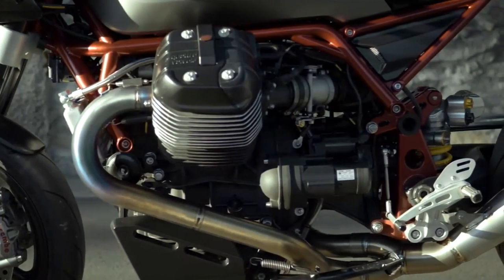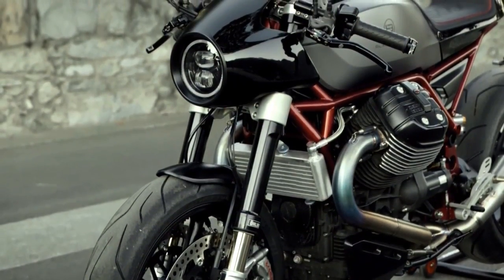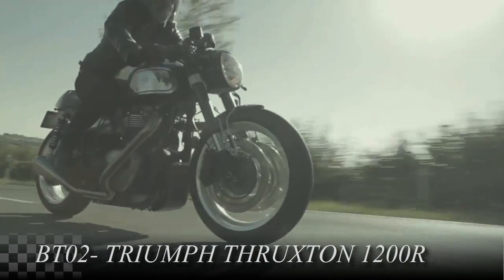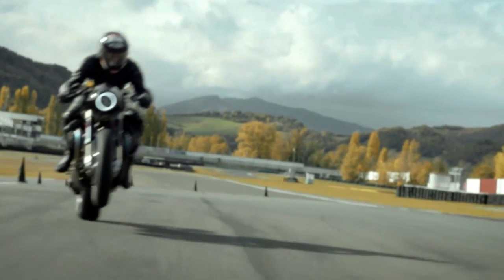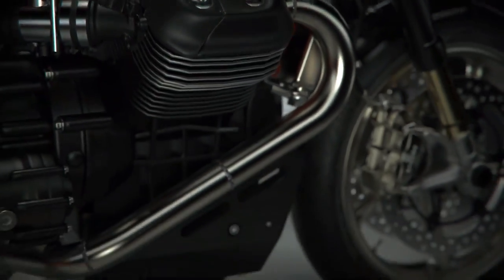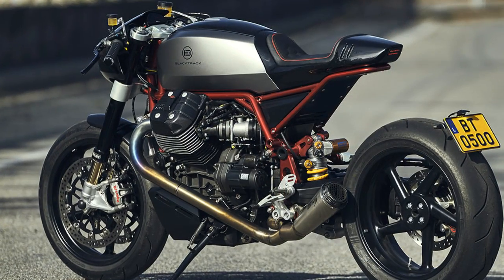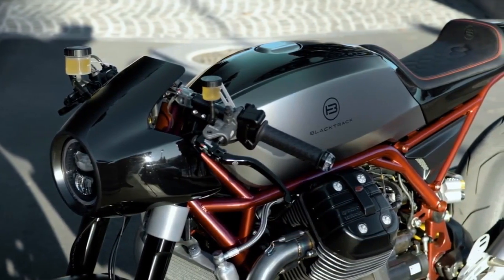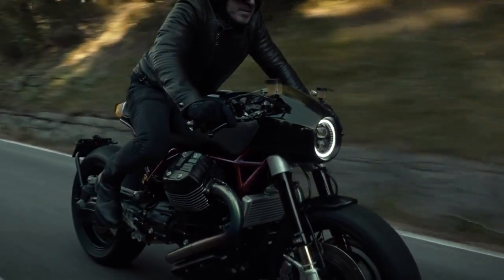Cafe Racer (Moto Guzzi by Blacktrack Motors)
This video, is about one of the most impressive Moto Guzzis I have ever seen.
Considering the original principles of what a Cafe Racer should be, or have, I really don't see, how to surpass this one.
Just to put you in perspective, the power/weight ratio of this motorcycle, is even higher than a Suzuki Hayabusa.
This beautiful Moto Guzzi Cafe Racer,(BT05) is the latest work of Blacktrack Motors, from Luxembourg, which was founded by Sacha Lakic.

The engine sound on this video, was recorded by
TYPE-1 Youtube channel with a Moto Guzzi Griso 1200.

Videos and photography by Sébastien Nunes